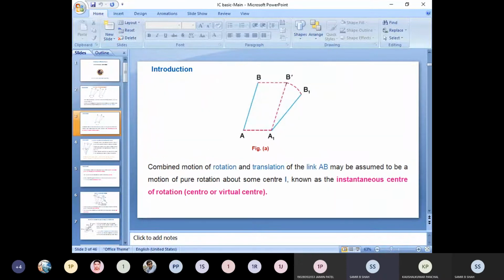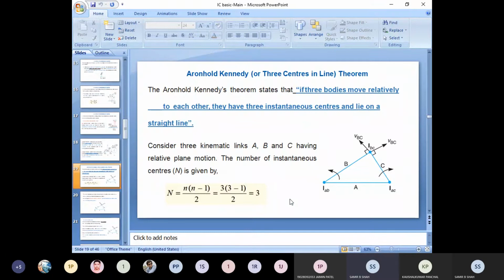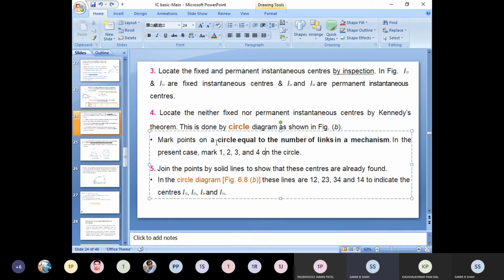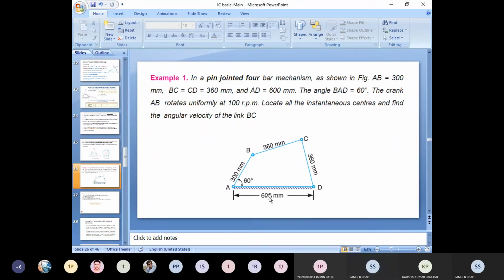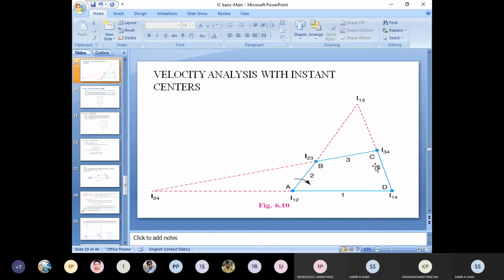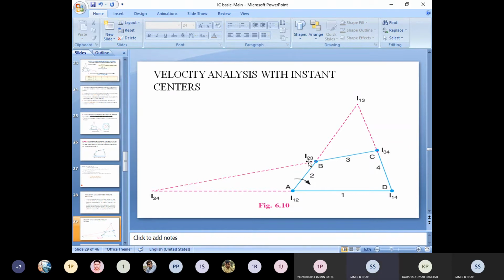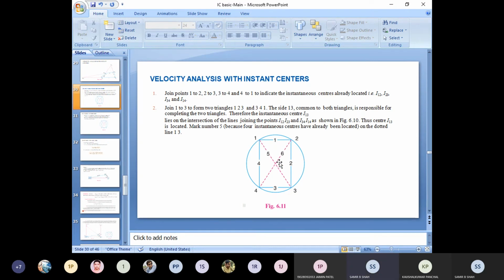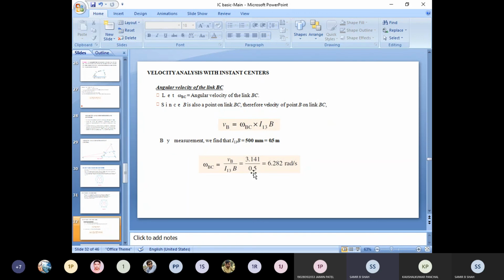Instantaneous center method Example:1